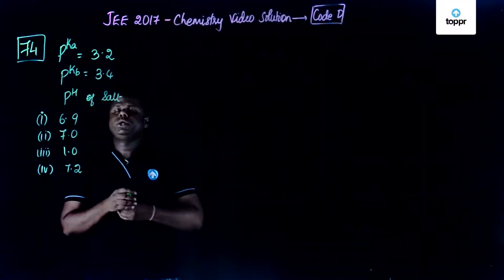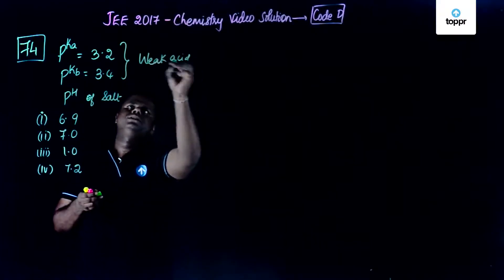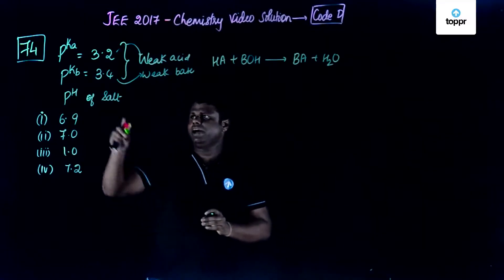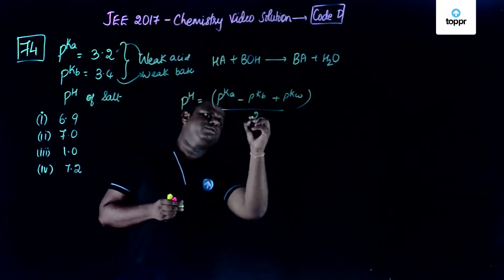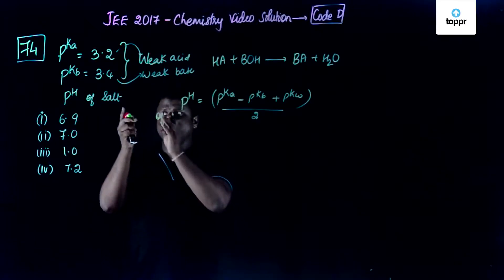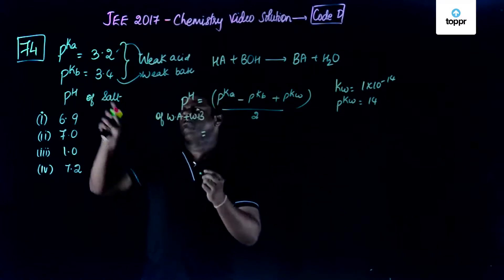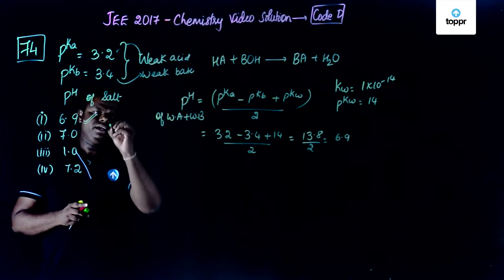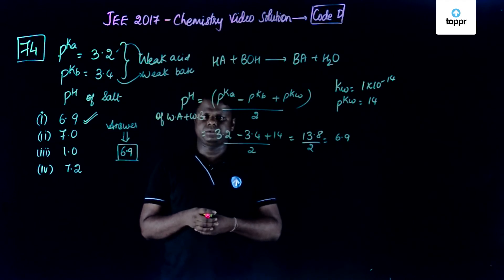JEE Main 2017 Chemistry Set D Q 74 Solution